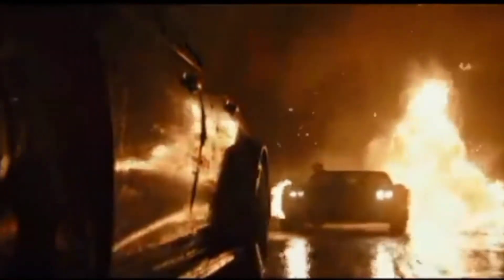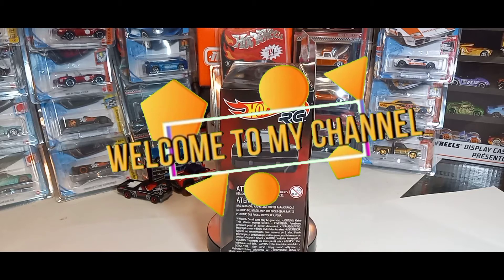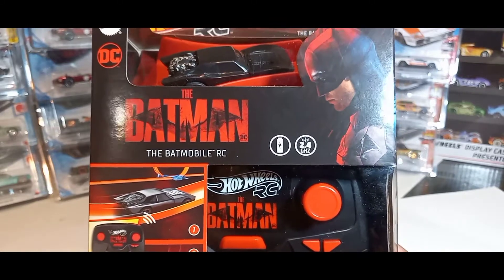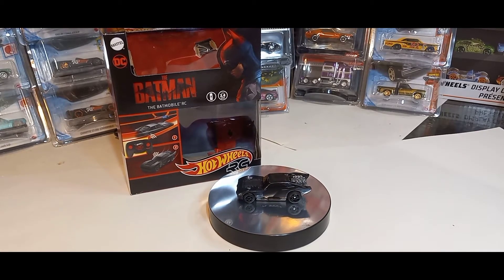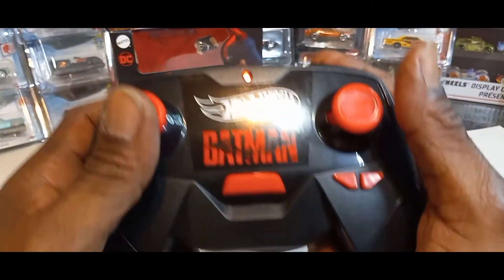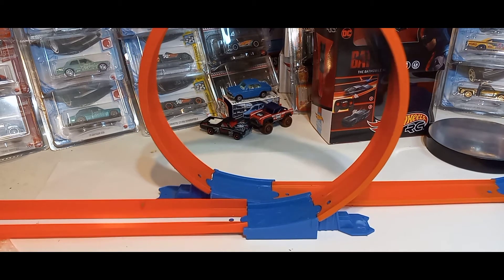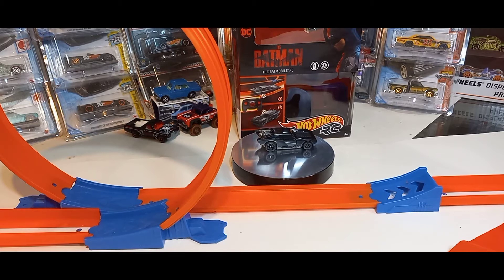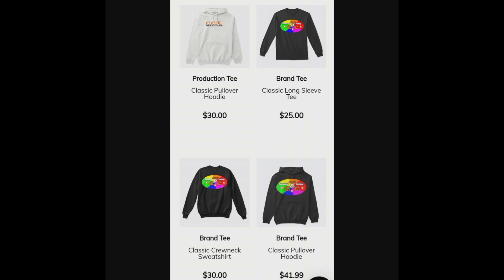Hot Wheels Rc 1:64 Scale Batmobile Un-Boxing& Review (The Batman Movie 2022)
In this video I will unbox, review and test  Hot Wheels RC 1:64 scale Batmobile from The Batman Movie 2022.

Business Address:
Owings Mills
M.D. 21117